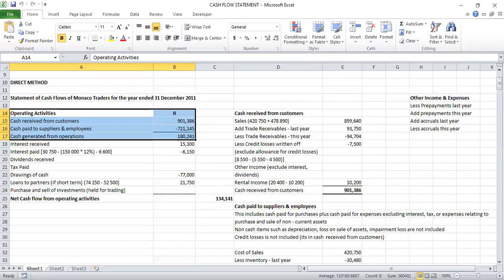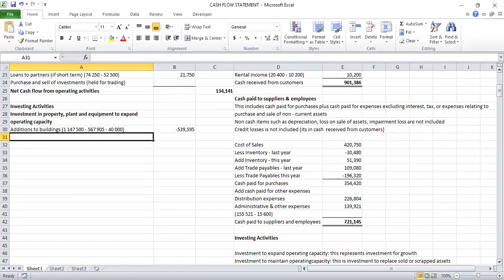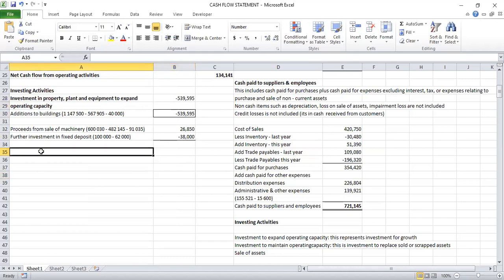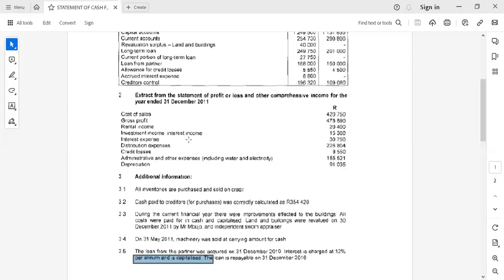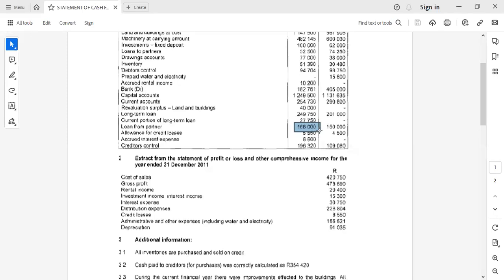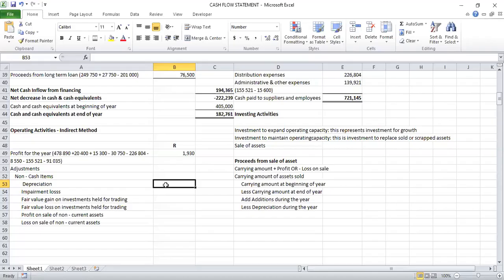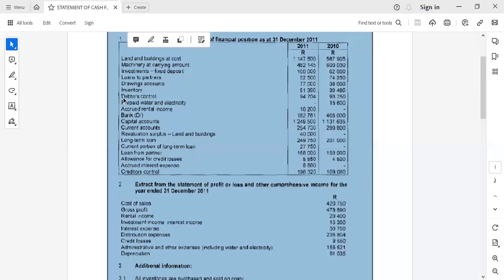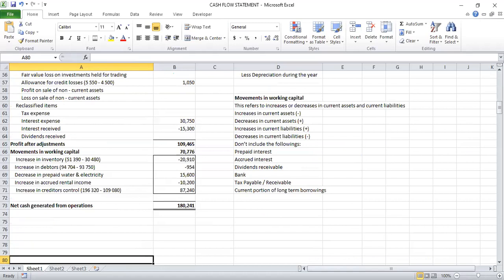STATEMENT OF CASH FLOWS 2